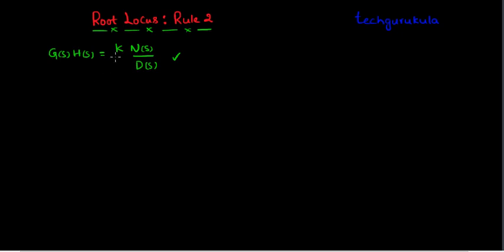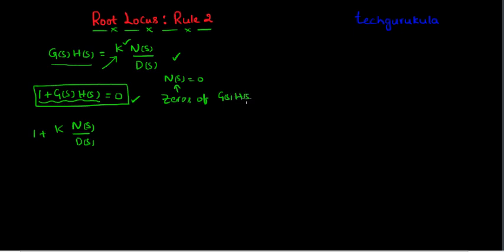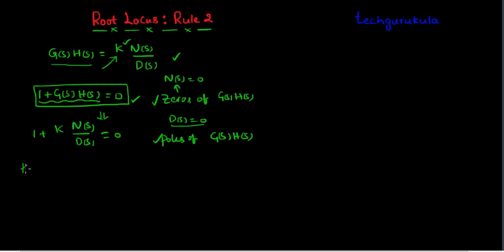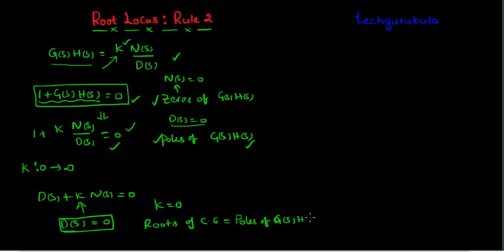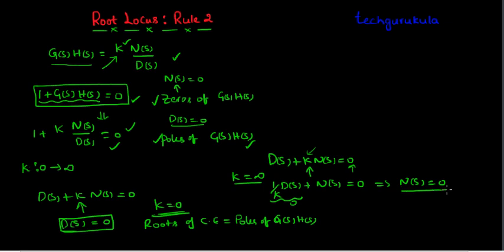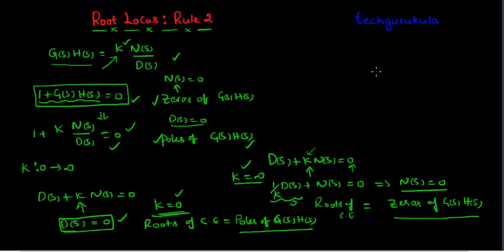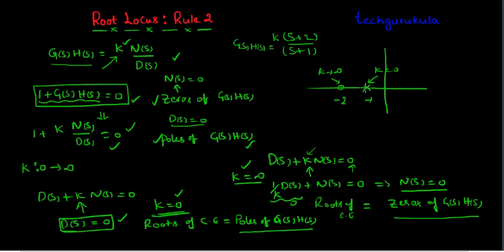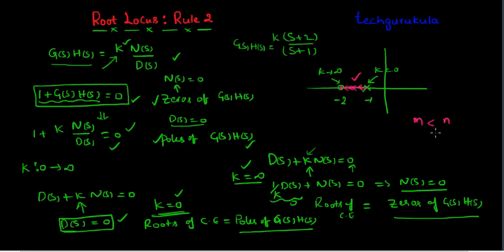Root Locus Rule2